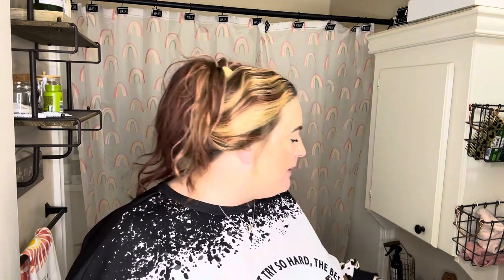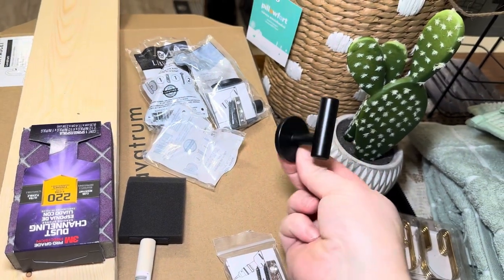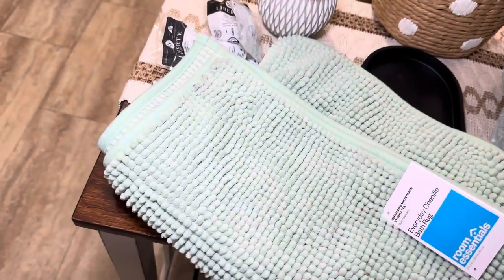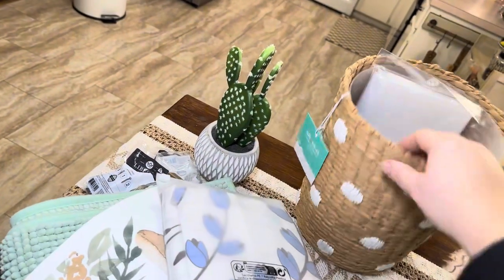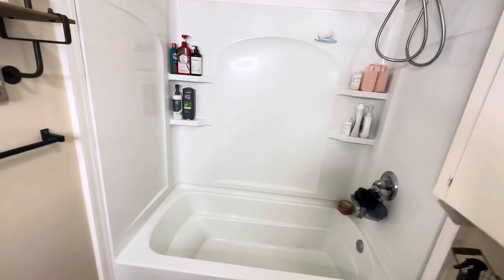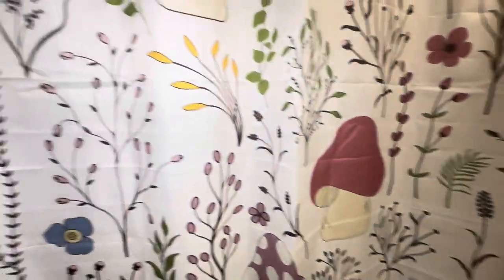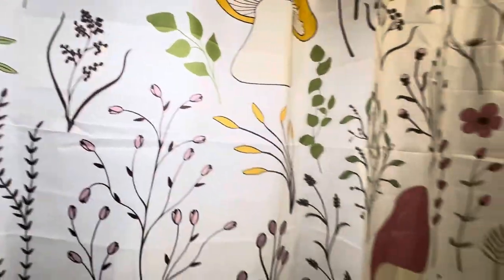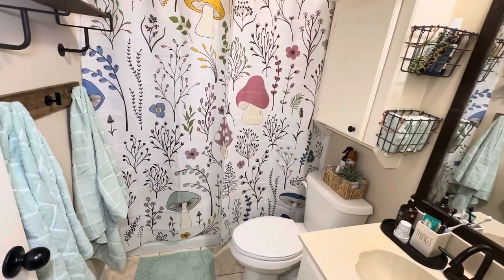BATHROOM REFRESH || DIY TOWEL RACK || NEW FAUCET || MUSHROOM THEME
Hey y’all I’m back with a new video I have a refresh in the bathroom . We will be doing a diy towel rack or towel hook . We got a new faucet from Amazon for a great price. I hope y’all enjoy today’s video .

TikTok- Shawna Rae fam